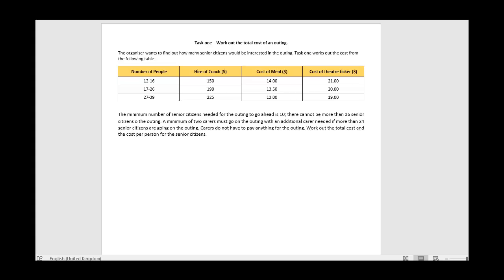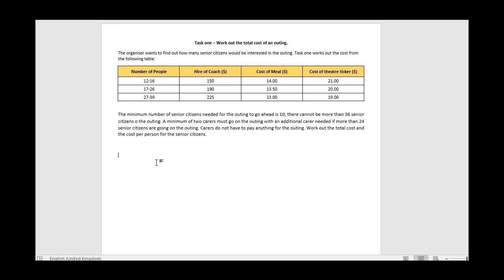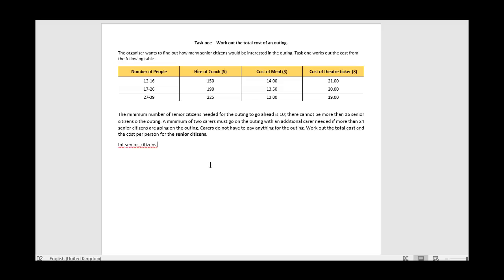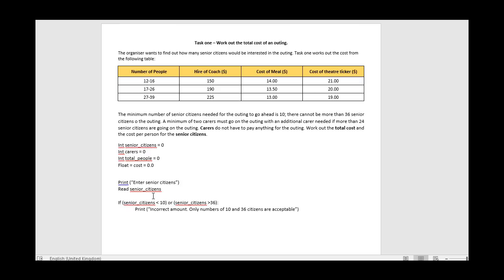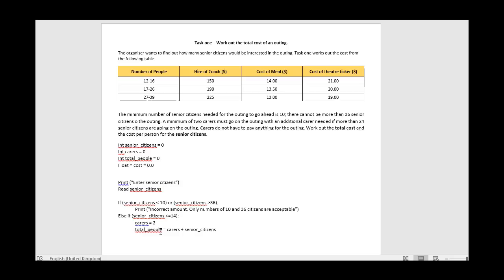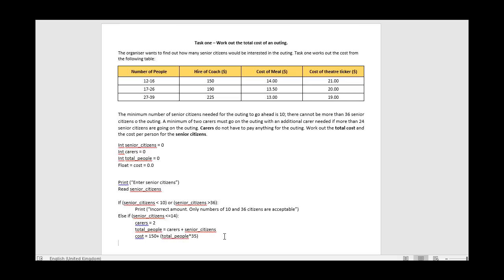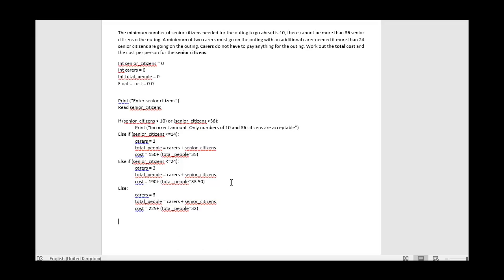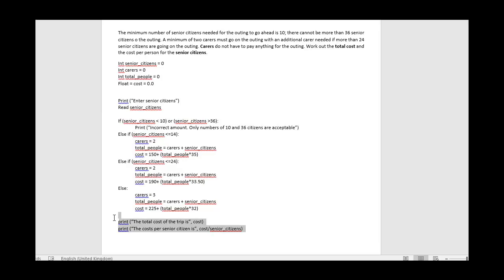2017 - Task 1 Case Study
Pre-Release Material - Cambridge IGCSE Computer Science